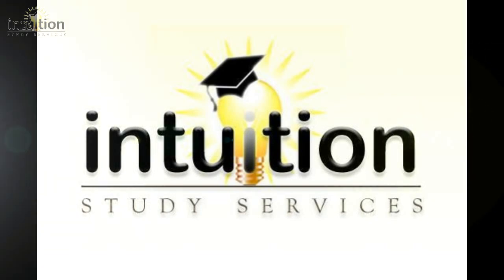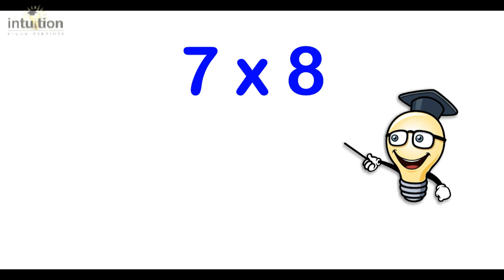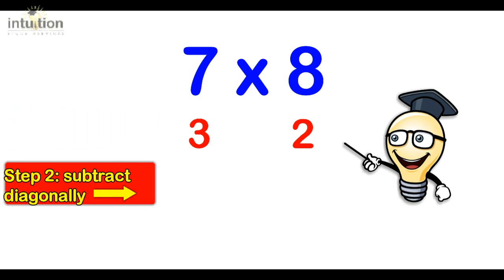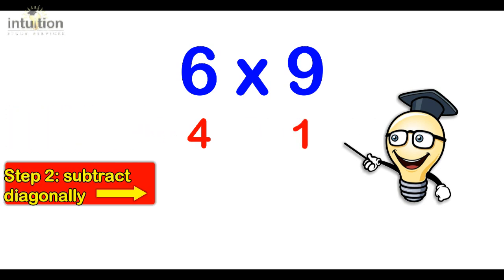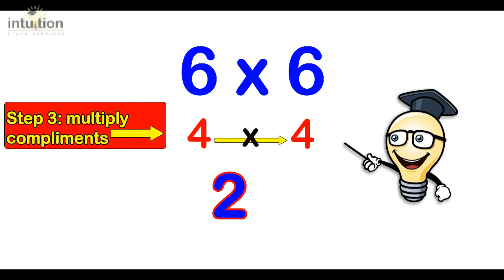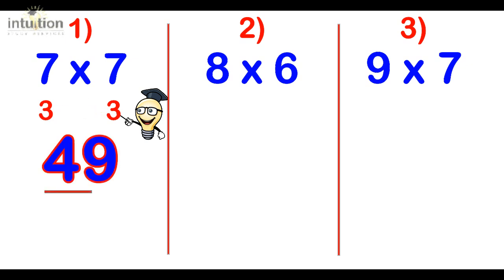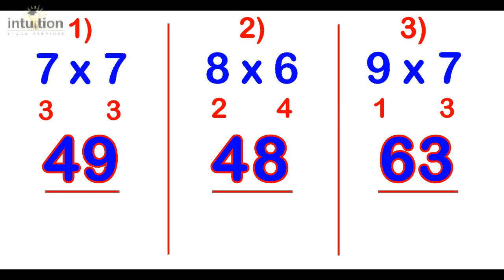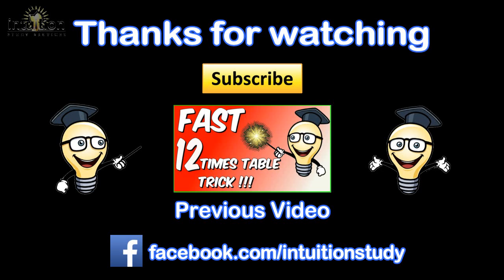Learn the Upper 6, 7, 8, and 9 times tables EASILY and FAST!!!!!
Having trouble remembering the upper 6, 7, 8 and 9 times tables? Use this quick and effective trick to quickly learn, know and remember these times tables lightning fast.